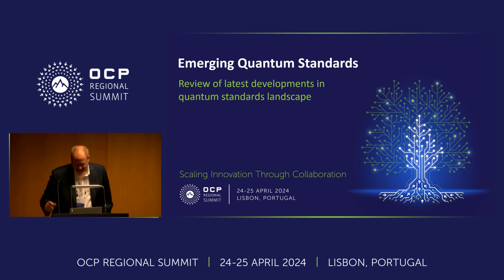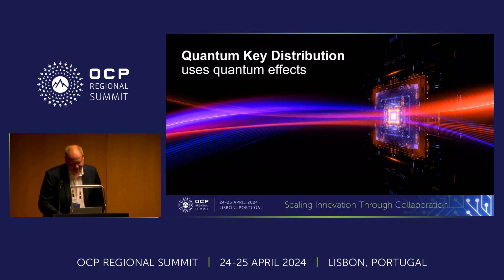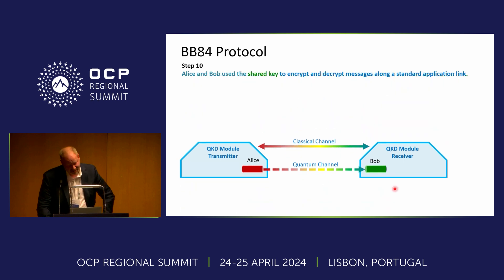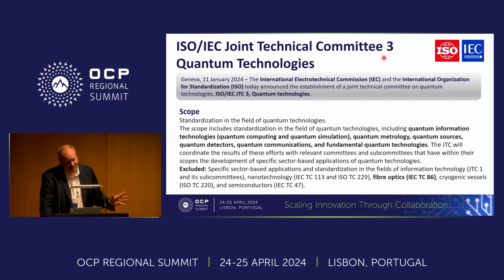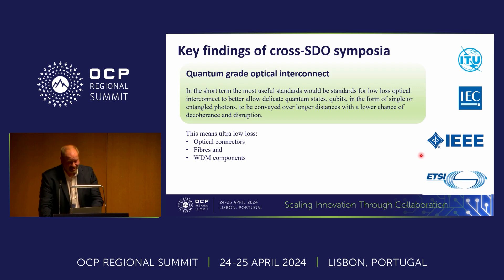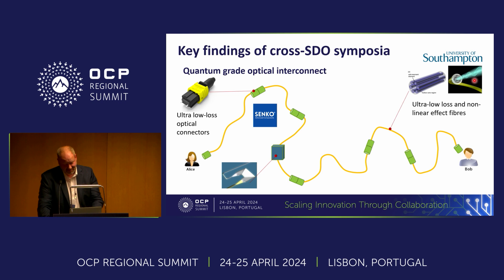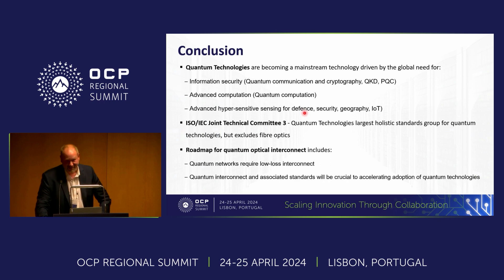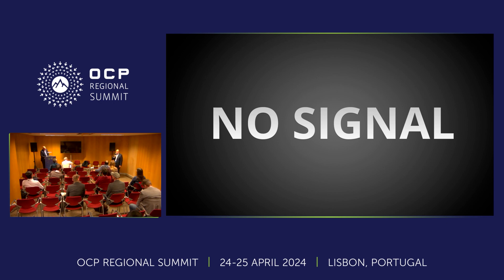Emerging Quantum Standards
Richard Pitwon, CEO, Resolute Photonics

Review of latest developments in quantum standards landscape